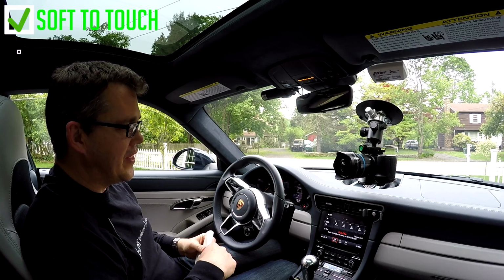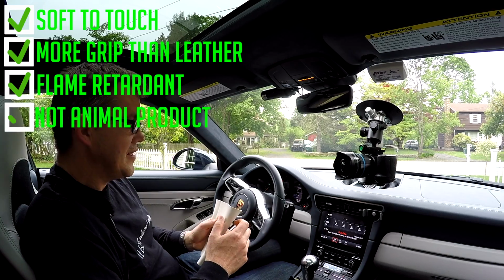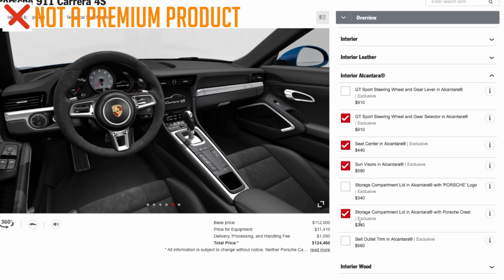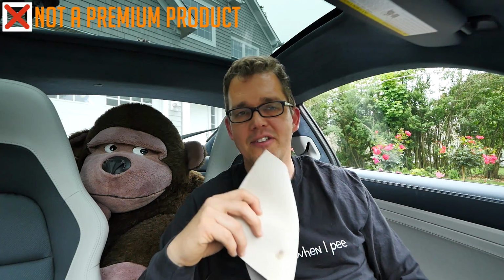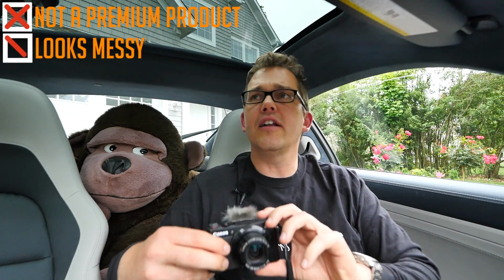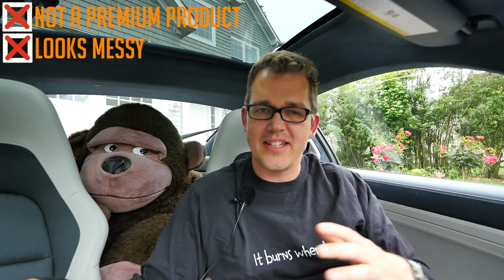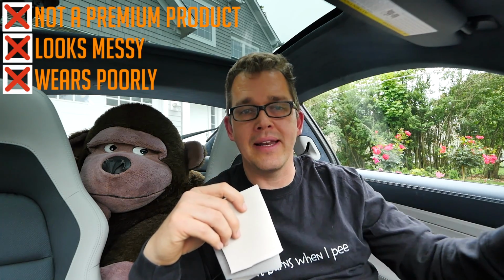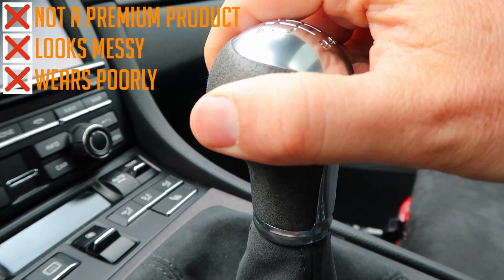Genuine Automotive Alcantara - the good and the ugly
With the GTS models being so popular, I thought I would give my thoughts on Alcantara the default choice for GTS owners.

My videos are for entertainment only.

You can send me stuff to:
1300 Post Road, STE 5
Fairfield